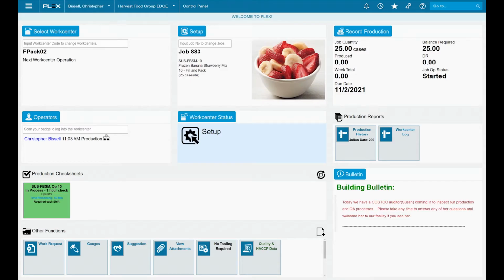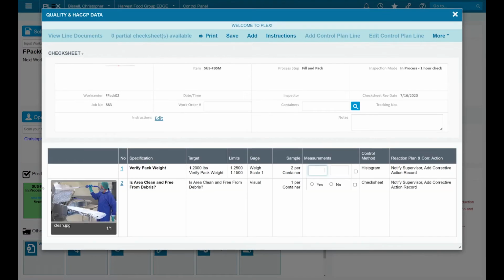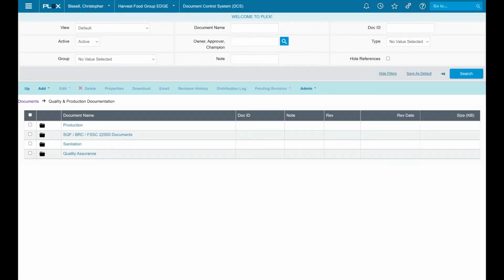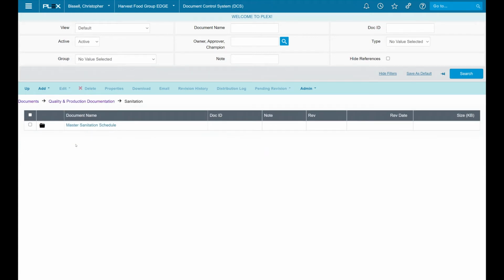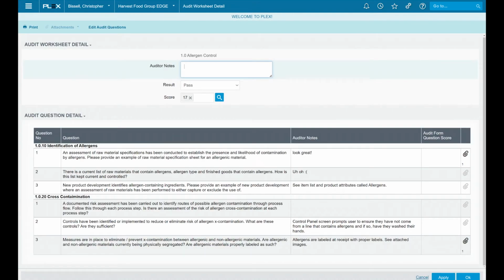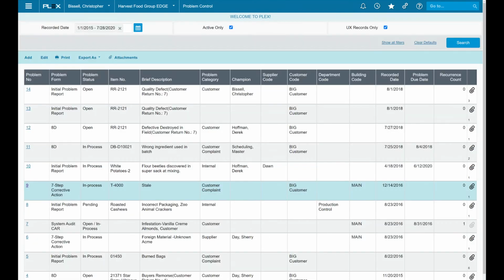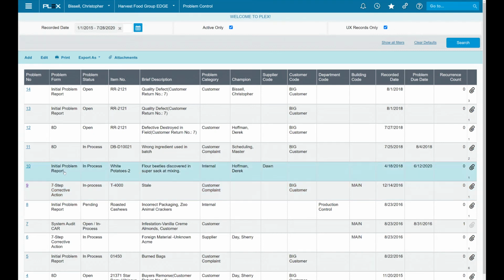HACCP Planning and Continuous Improvement for Process Manufacturers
Control and mitigate hazards throughout your production environment by leveraging the Plex Smart Manufacturing Platform.